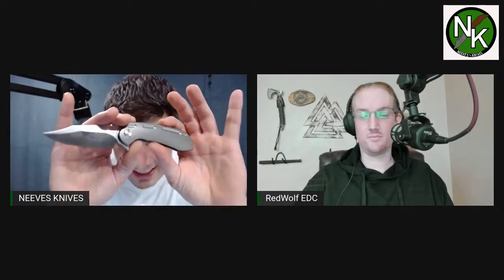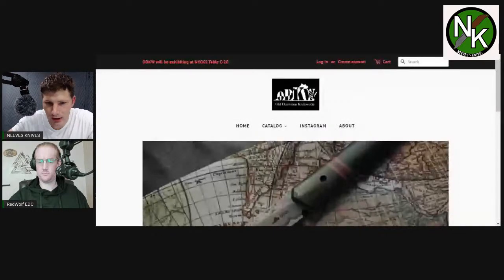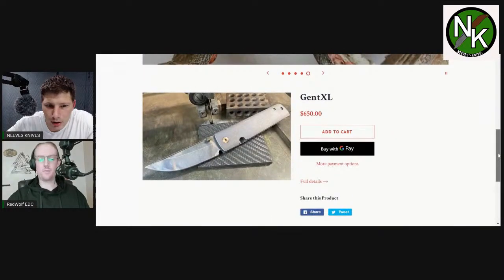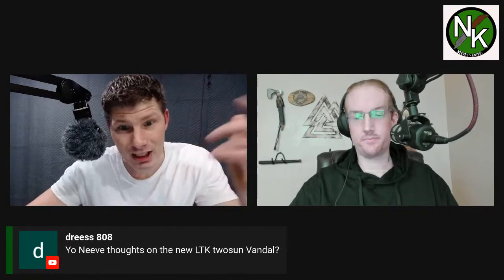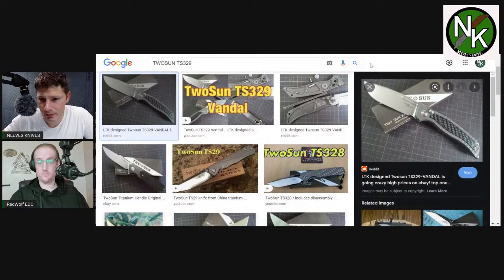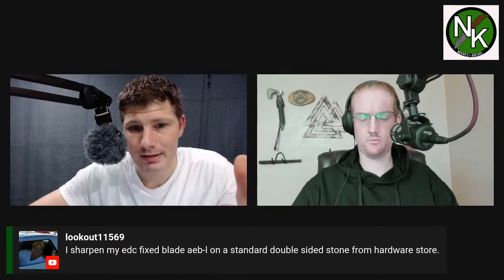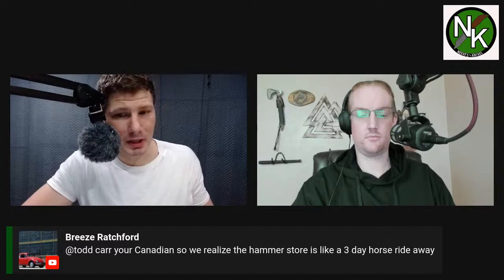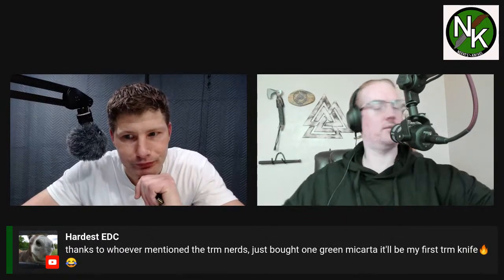NEEVESKNIVES LIVE WITH REDWOLF EDC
NEEVESKNIVES LIVE WITH REDWOLF EDC FOLLOW REDWOLD EDC ON YOUTUBE

ruby Benchstone

Ceramic Rod

DIAMOND ROD

Tri stone

Jewelers loupe

Wiha Bits

Locktight stick

2 pack original & heavy KPL

Silicon Rings

OR